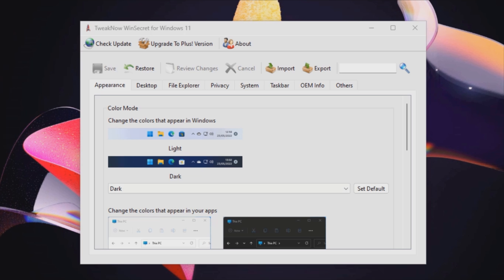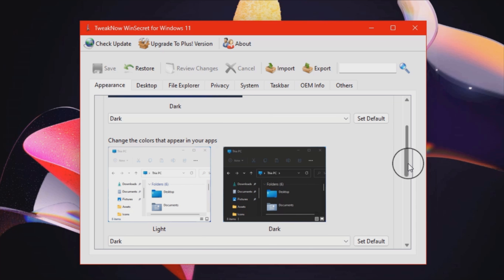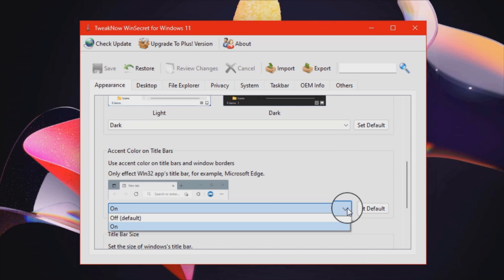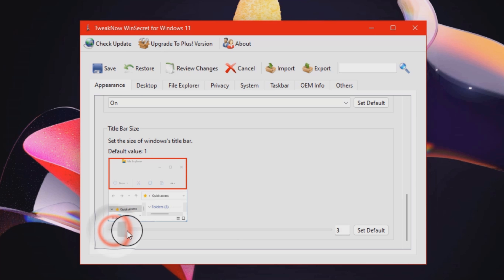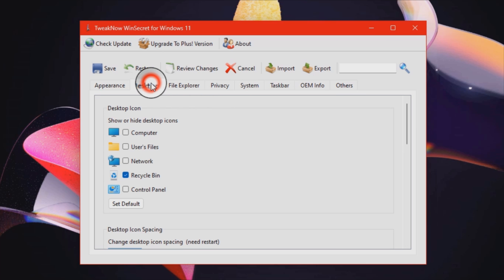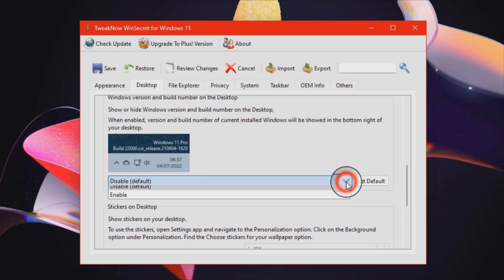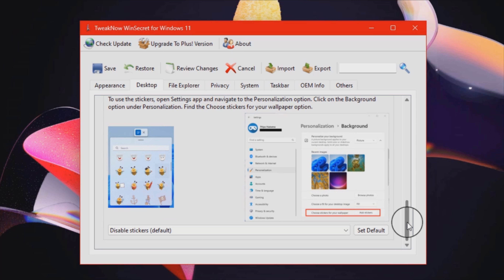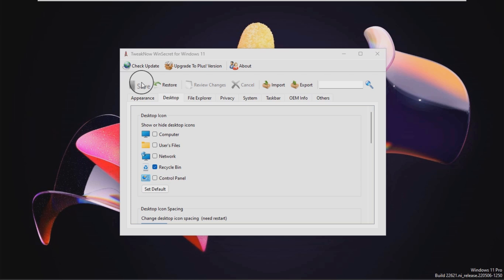TweakNow WinSecret for Windows 11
TweakNow WinSecret is one of the best Windows Tweakers available and it's perfect for anyone who wants to improve their PC performance. In this video, I'll show you how to use TweakNow WinSecret to improve your Windows 11 PC performance!

TweakNow WinSecret is a handy Windows Tweaker that allows you to improve your PC performance in a variety of ways. In this video, I'll show you how to use TweakNow WinSecret to improve your Windows 11 PC performance. By following this tutorial, you'll be able to improve your PC performance by speeding up your computer, optimizing your Windows 11 settings, and more!
TweakNow WinSecret is one of the best Windows Tweakers available and it's perfect for anyone who wants to improve their PC performance. In this video, I'll show you how to use TweakNow WinSecret to improve your Windows 11 PC performance!TweakNow WinSecret is a handy Windows Tweaker that allows you to improve your PC performance in a variety of ways. In this video, I'll show you how to use TweakNow WinSecret to improve your Windows 11 PC performance. By following this tutorial, you'll be able to improve your PC performance by speeding up your computer, optimizing your Windows 11 settings, and more!TweakNow WinSecret is one of the best Windows Tweakers available and it's perfect for anyone who wants to improve their PC performance. In this video, I'll show you how to use TweakNow WinSecret to improve your Windows 11 PC performance!TweakNow WinSecret is a handy Windows Tweaker that allows you to improve your PC performance in a variety of ways. In this video, I'll show you how to use TweakNow WinSecret to improve your Windows 11 PC performance. By following this tutorial, you'll be able to improve your PC performance by speeding up your computer, optimizing your Windows 11 settings, and more!Enhance the overall appearance of Windows 11 and change some basic functionality, including the taskbar, using this straightforward program.